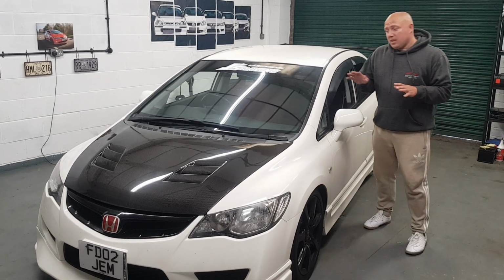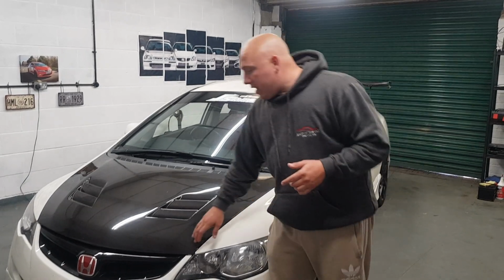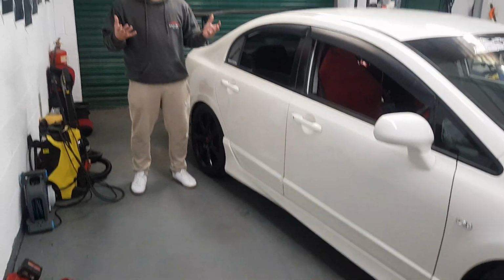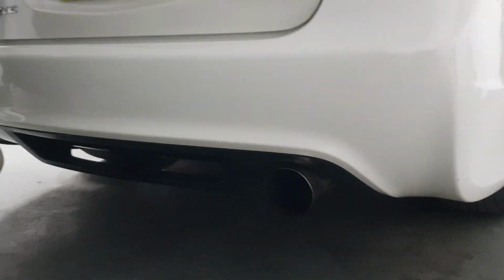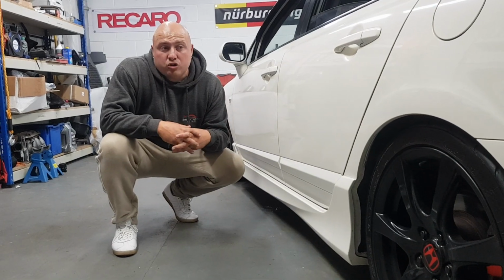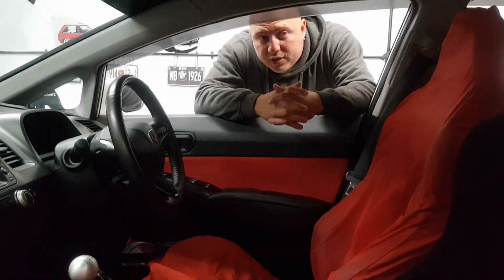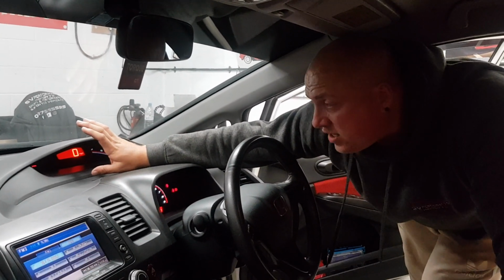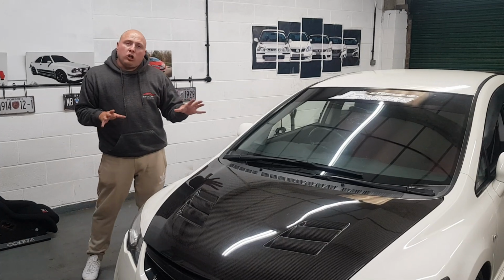The Honda FD2, best factory Type R ever made??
Welcome to our own Honda FD2.